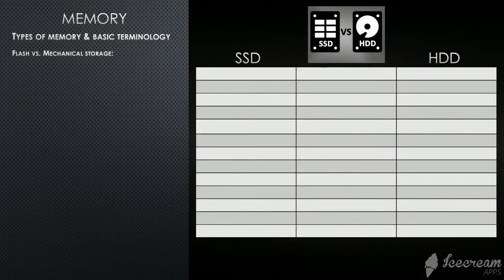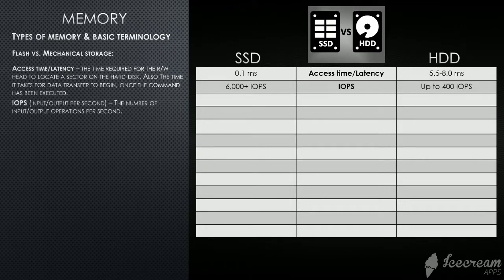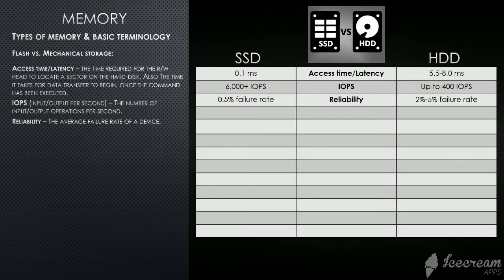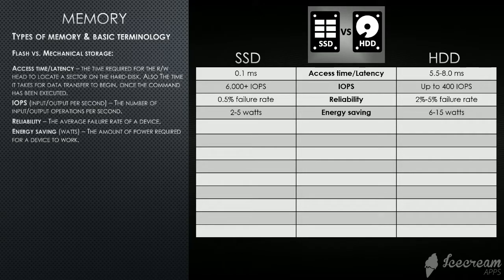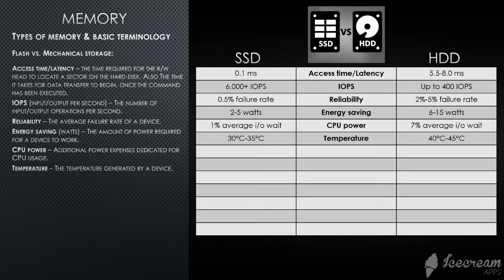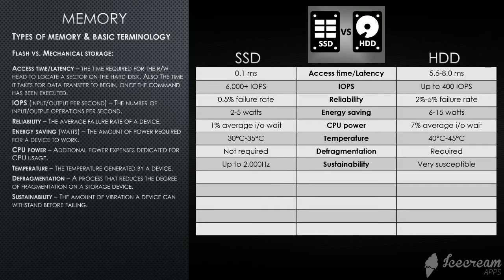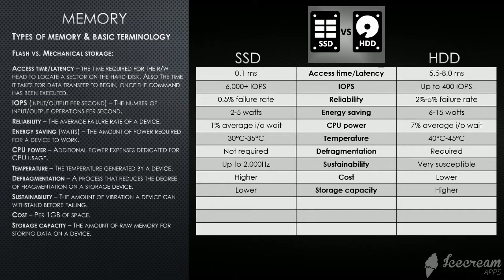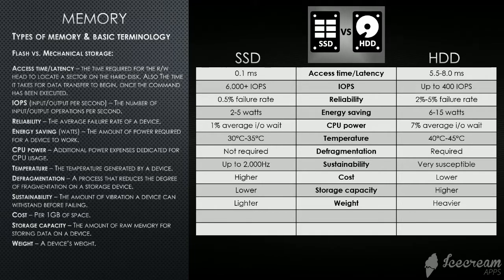Hardware Fundamentals: 24 SSD vs HDD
SSD vs HDD